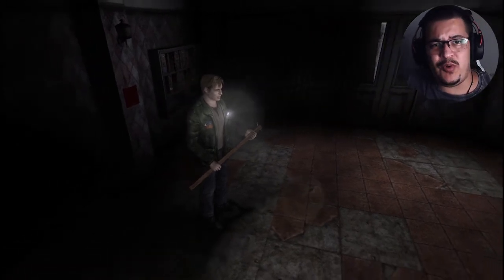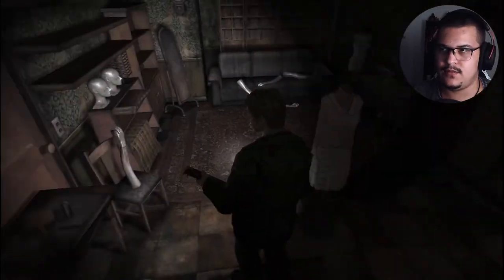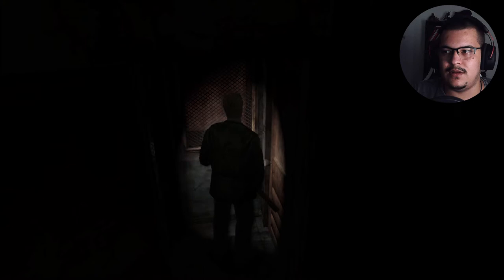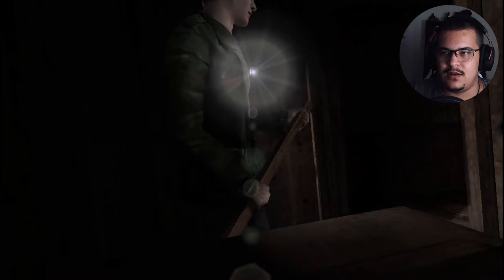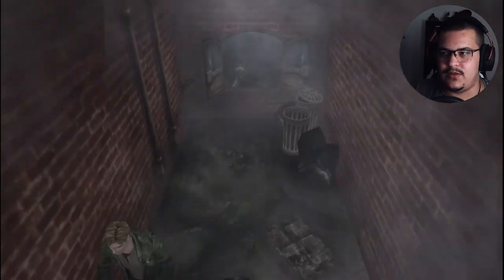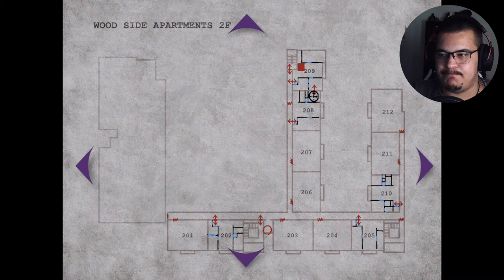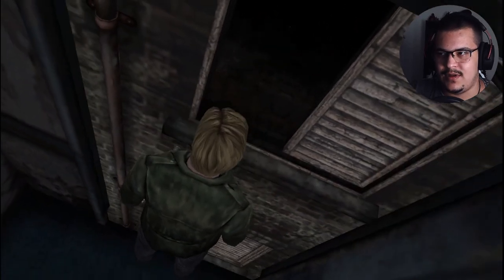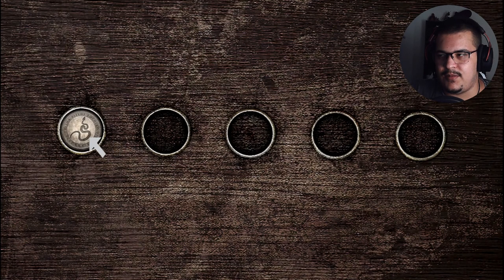Claustrophobia | Wood Side Apartments | Silent Hill 2 [Blind Playthrough] [2]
I don't think we're alone in here

Silent Hill 2 is a 2001 survival horror game developed by Team Silent, a group in Konami Computer Entertainment Tokyo, and published by Konami. The game was released from September to November, originally for the PlayStation 2. The second installment in the Silent Hill series, Silent Hill 2 centers on James Sunderland, a widower who journeys to the town of Silent Hill after receiving a letter from his dead wife informing him that she is waiting there for him.

MEDIA USED

Dislike. Hate it. Do as you please.